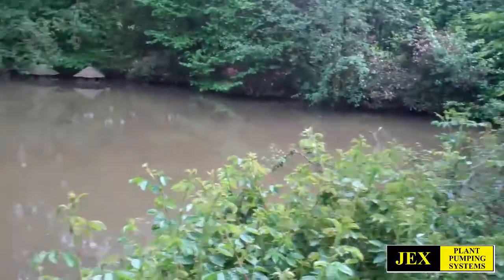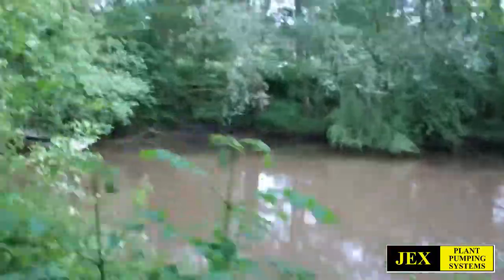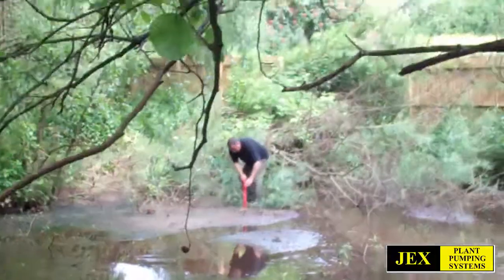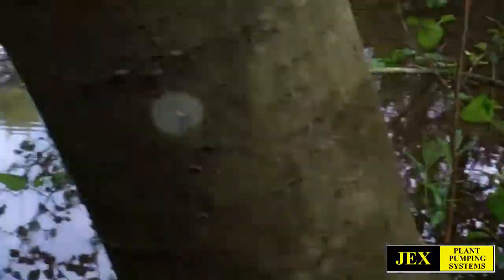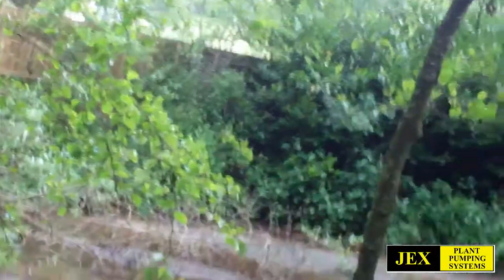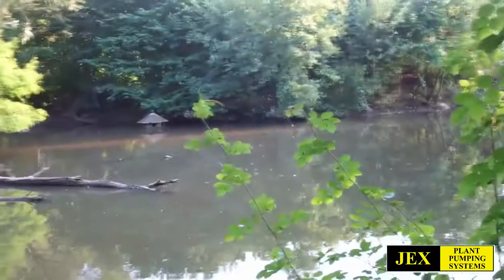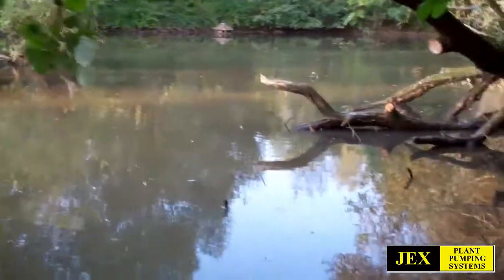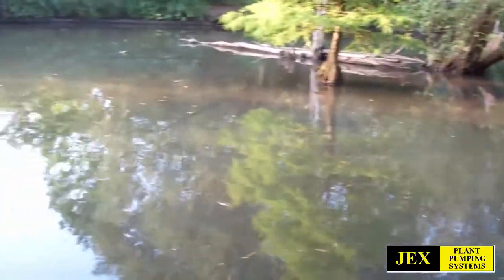Lake survey and desilting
- Here we show you a lake survey and you can see the level that this lake has silted up. And then we show you the result of our desilting operation, a nice clean lake and very little impact on the environement